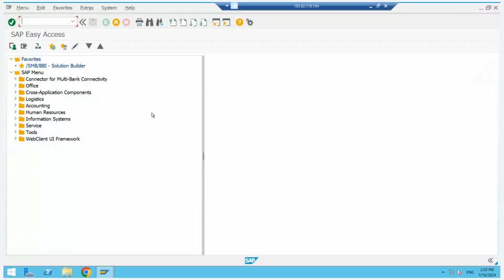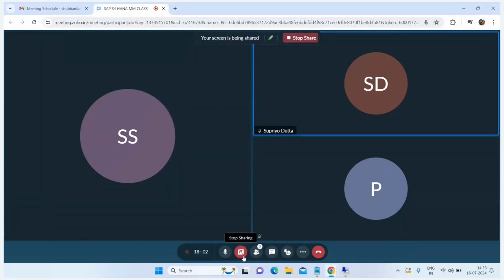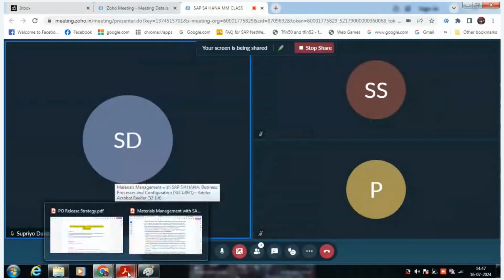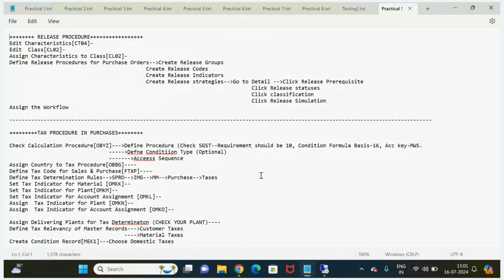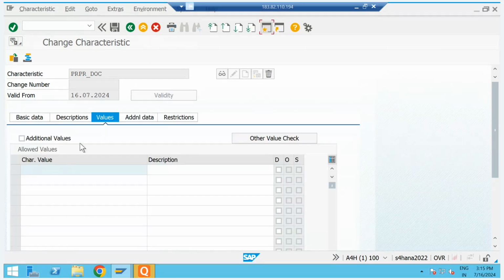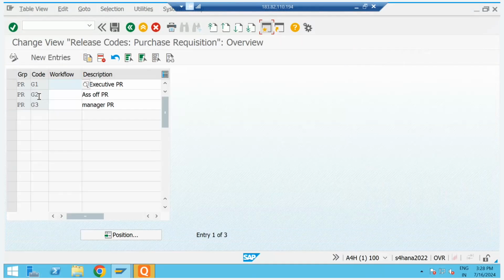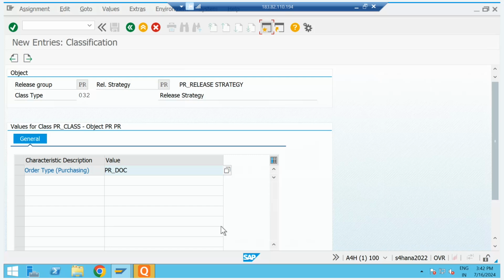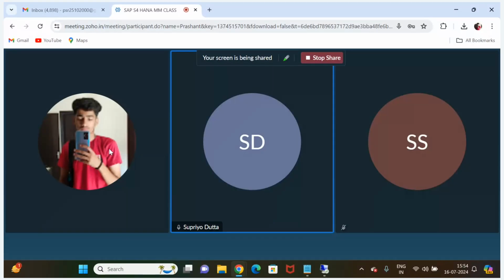SAP S4 HANA MM CLASS-Part-2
SAP S4 Hana MM Class- Hands on experiences by student in LIVE class.
For class inquiry whats app -nine nine seven four two zero eight zero five zero.